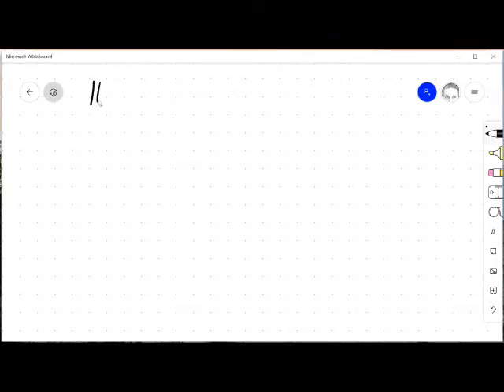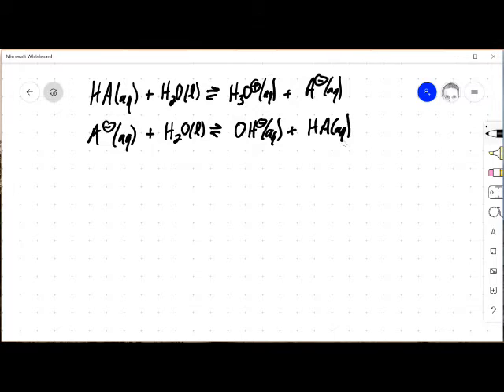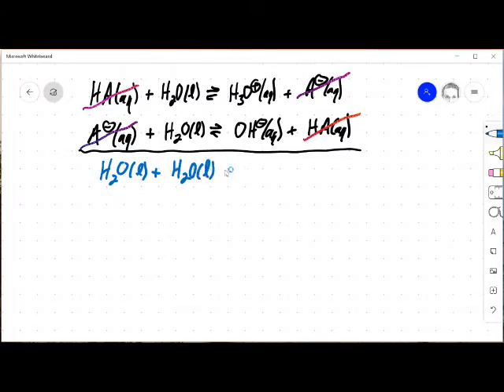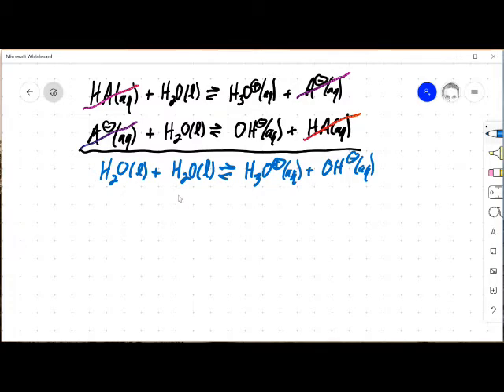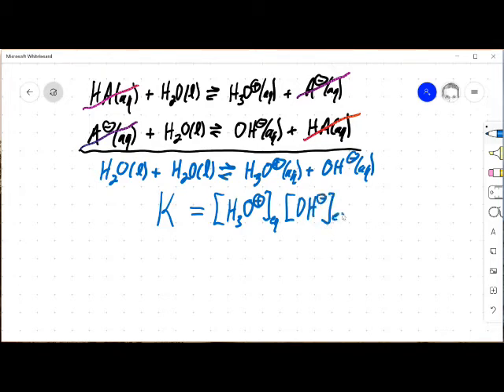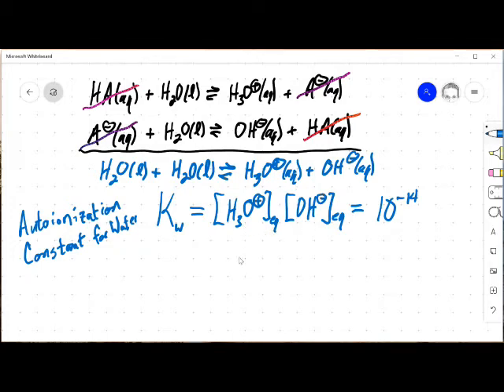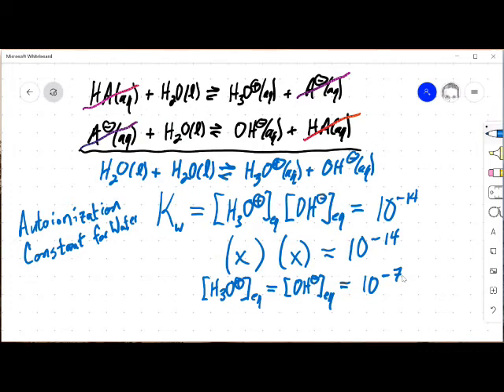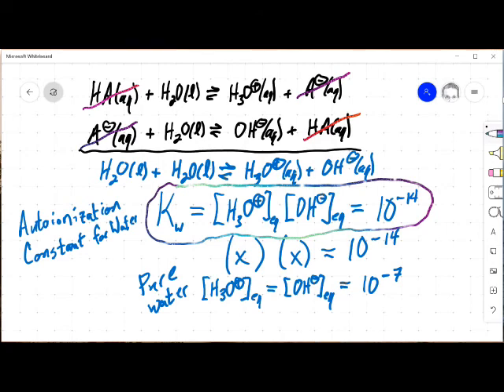Water at Equilibrium - Autoionization, Kw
Water has many unique and interesting properties, and we devote a lot of attention to studying water and aqueous solutions. One interesting property of water is its ability to act as both and acid and a base, reacting with itself in an autoionization reaction.